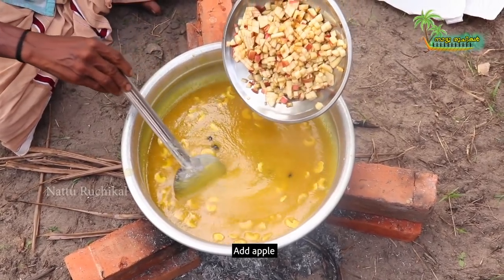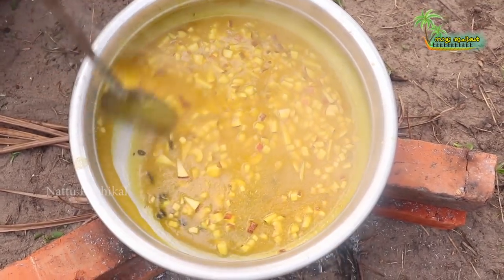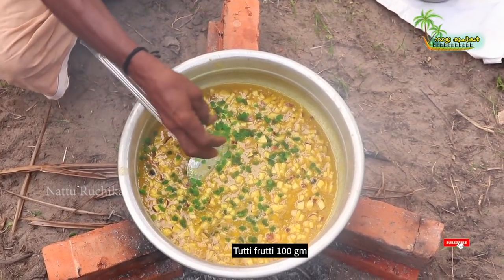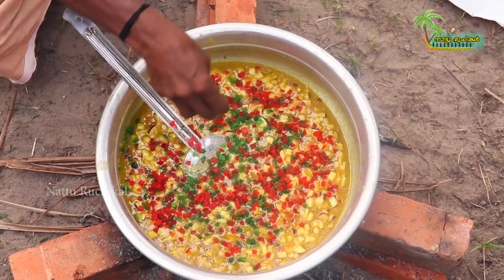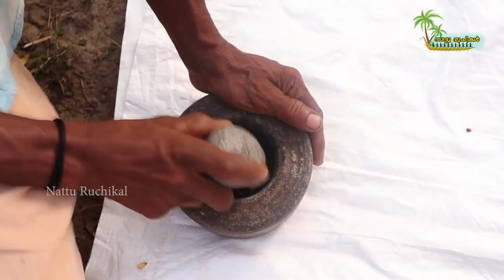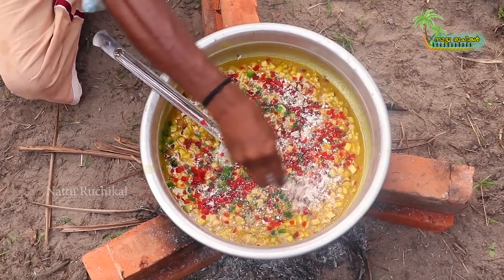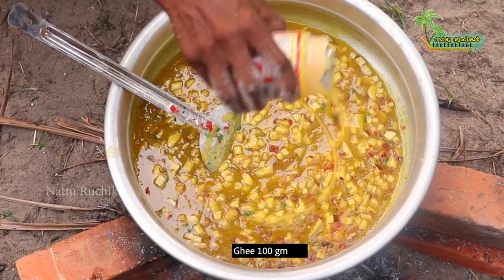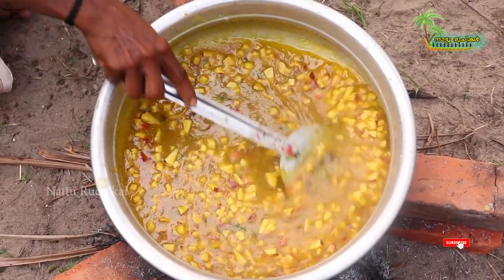SWEET PINEAPPLE PAYASAM | HOW TO MAKE PINEAPPLE PAYASAM | ANIYANS KITCHEN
Ingredients.
പൈനാപ്പിൾ 2
ചൗവ്വരി 100 gm
റവ  250 gm
ആപ്പിൾ 2 എണ്ണം
പഞ്ചസാര 1 kg
ഉണക്ക മുന്തിരി 100 gm
Cashew nut 100 gm
Tutti frutti 100 gm
ഏലക്ക 10 gm
നെയ്  100 gm